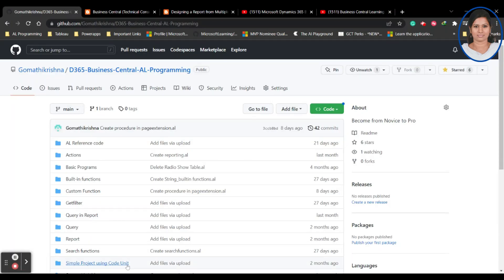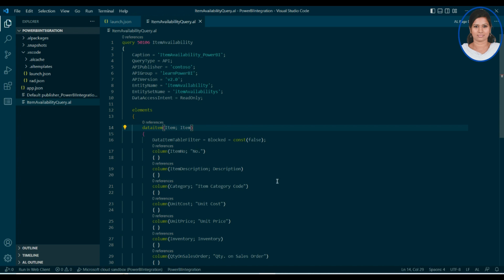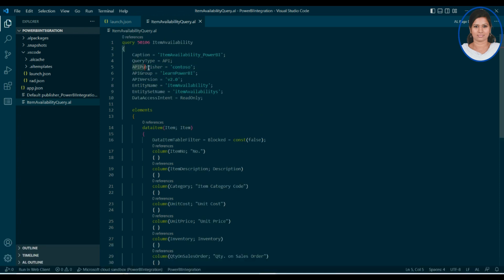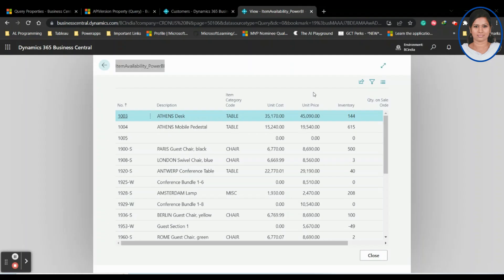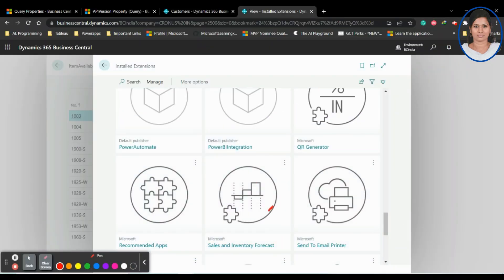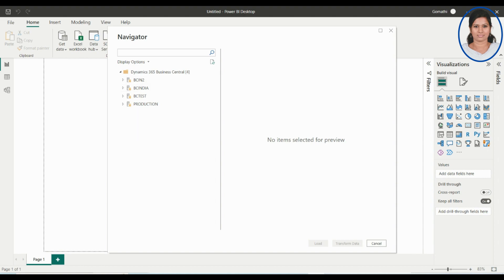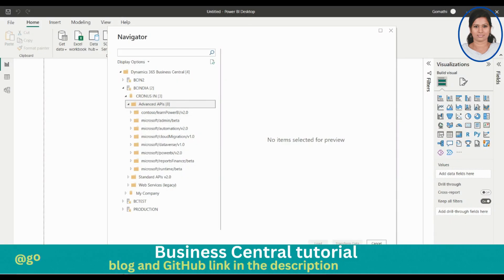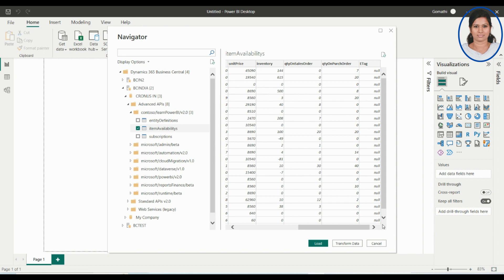query api power bi integration in business central | connect business central data in power bi | tre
Hi Viewers,

query api power bi integration in business central | connect business central data in power bi

Happy learning